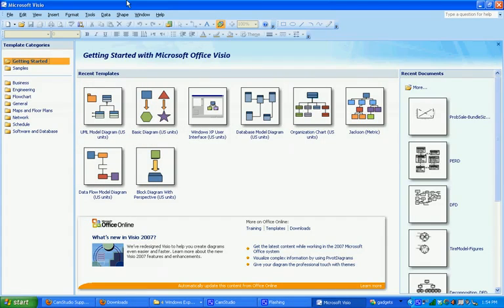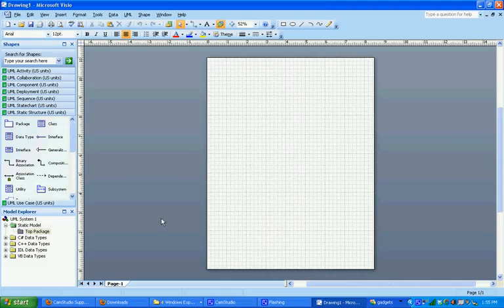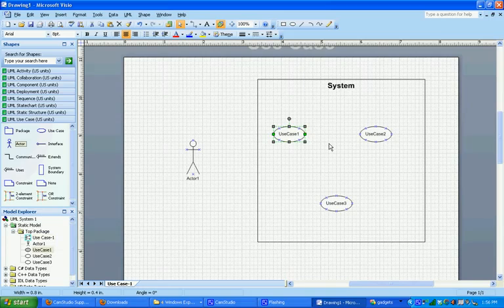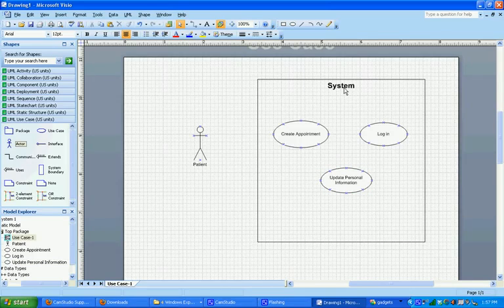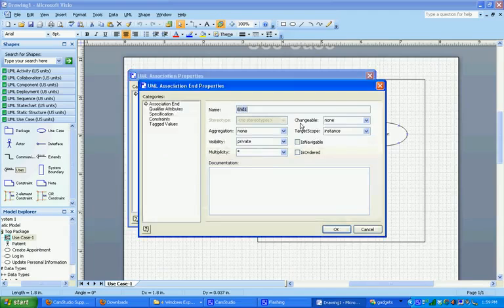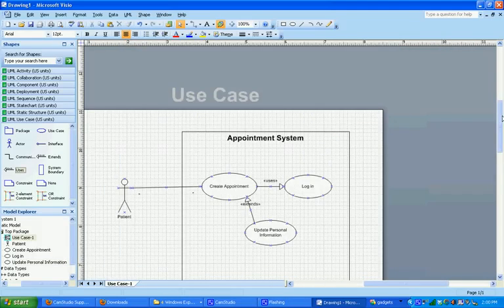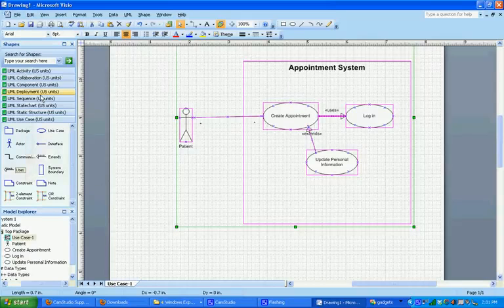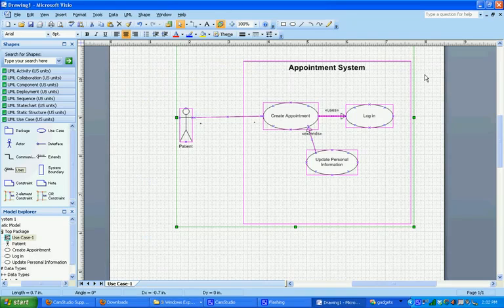UML Use Case Diagrams in Visio 2007